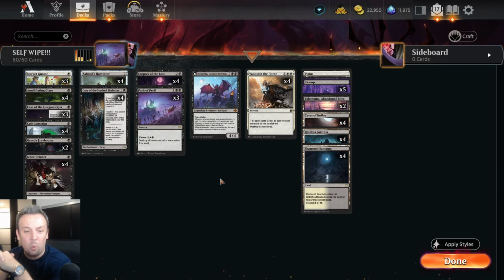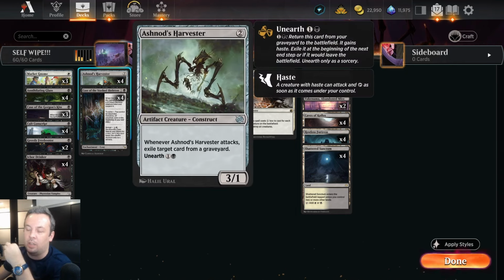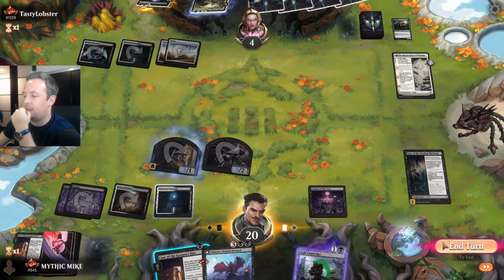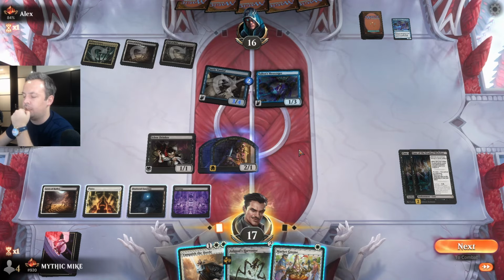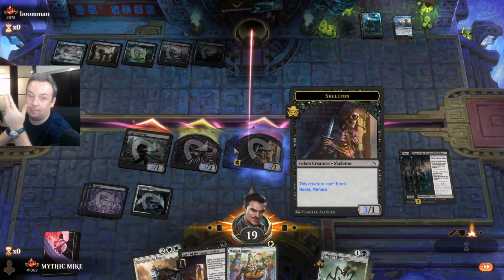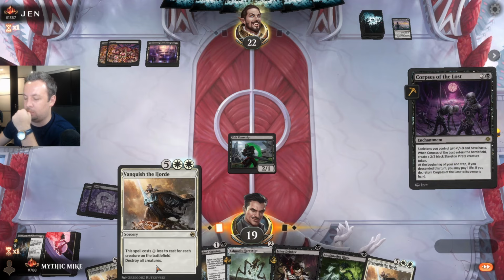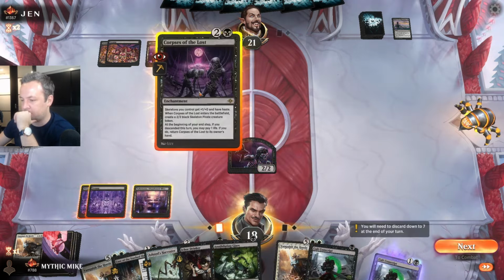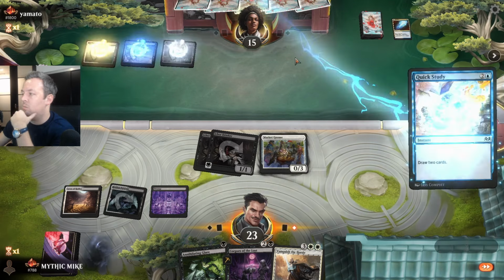DESTROYING MYTHIC w/ SKELETONS and BOARDWIPES! (MKM STANDARD)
BOROS CONVOKE WILL CRY AS WE BOARDWIPE THEM FOR ONLY 2 MANA WITH "VANQUISH THE HORD", WHILE MAKING a 4/4 LIFELINK/DEATHTOUCH CREATURE AUTOMATICALLY FROM THE NEW "CASE OF GORGON'S KISS" WHEN WE DO IT! NOT TO MENTION WE CAN PUT ON THE AGGRO PRESSURE WITH OUR TURN 1, TURN 2, and TURN 3 SKELETONS THAT THRIVE THROUGH BOARDWIPES! WE BARELY LOSE IN TOP 1,000 MYTHIC WITH THIS UNIQUE BANGER - LET'S GO! :)

TIMESTAMPS:
00:00 Deck Tech
07:11 Arena Gameplay

RARES/MYTHICS (excluding lands): 16

Competitive Ranking: 8/10 (GREAT! JUST WHAT WE NEEDED TO STOMP ON THIS BOROS CONVOKE META!).